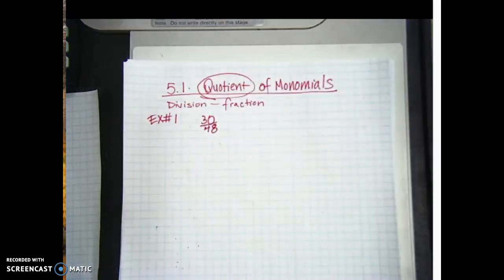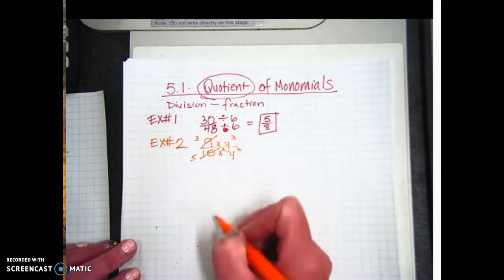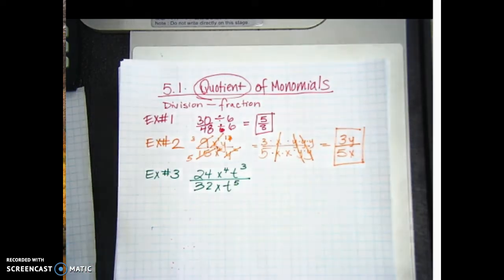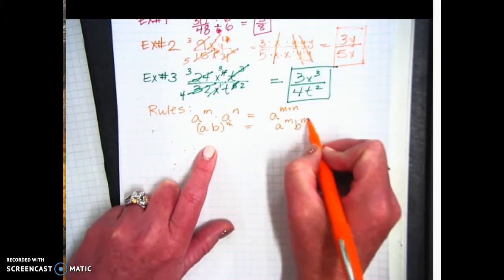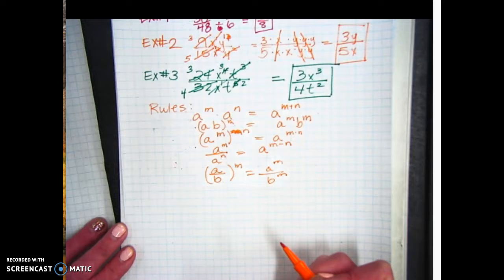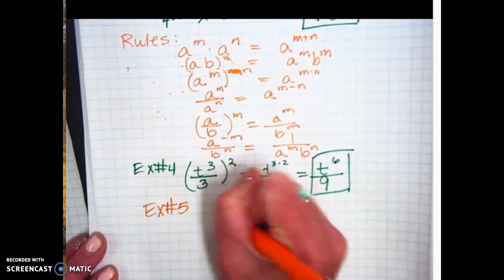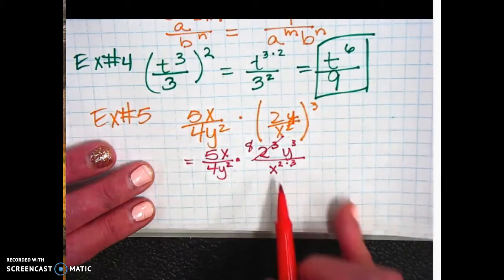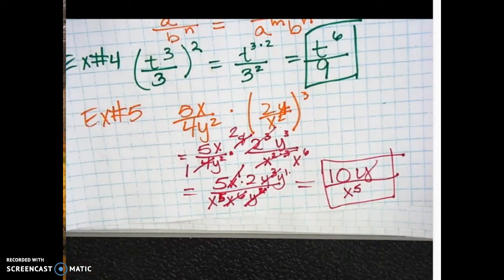A2H 5.1 Quotient of Monomials